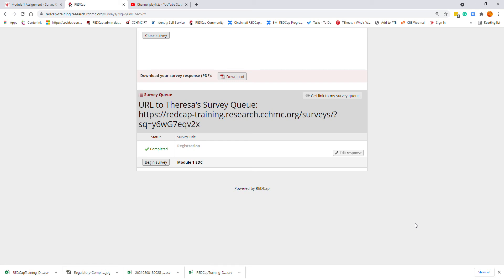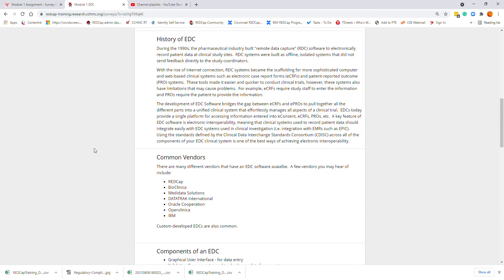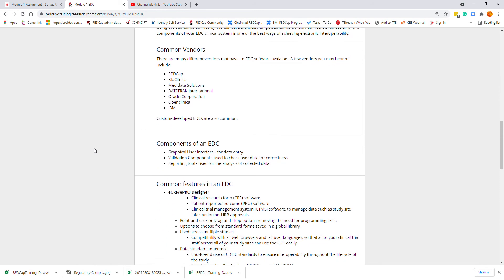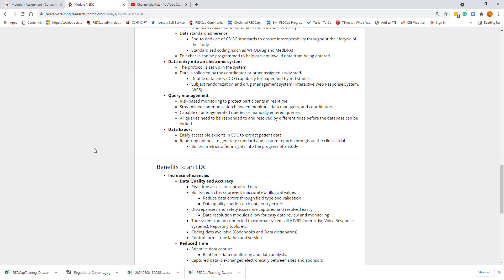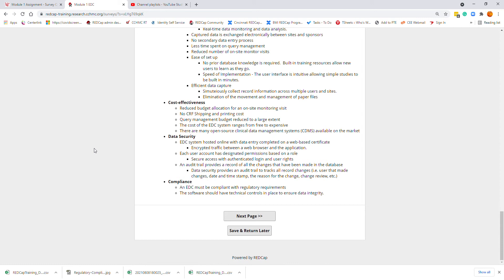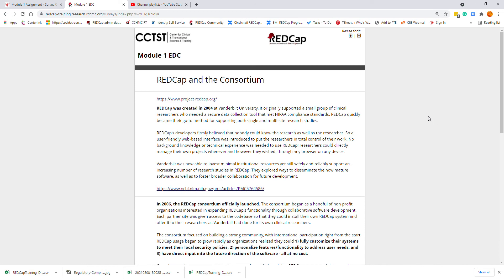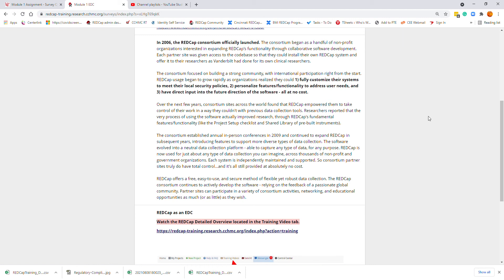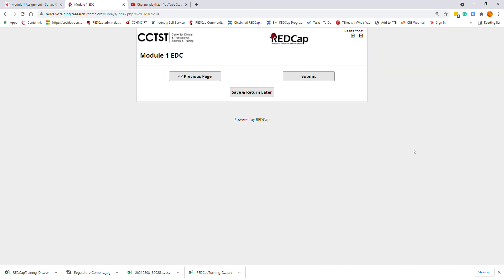Electronic Data Capture (EDC) & REDCap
Welcome to the first week of class! We'll begin by examining the basic concepts of Electronic Data Capture (EDC) systems and how they are used in human subject research.  Topics will include the history, benefits, features, and regulatory considerations.

A fundamental goal of this introductory module is to show you that data collection and storage have relevance to you.  We want you to appreciate that data management is not just for data managers and statisticians; it is for any researcher who wants to solve problems or answer questions in a systematic way, and it is also for practicing clinical researchers who evaluate whether data collection procedures provide the study results that should be used in determining study outcomes.

Course Title: Data collection and storage for human subject research with REDCap
Instructor: Theresa Baker
University of Cincinnati
Course BE-7034 / PH-7034
Fall 2021